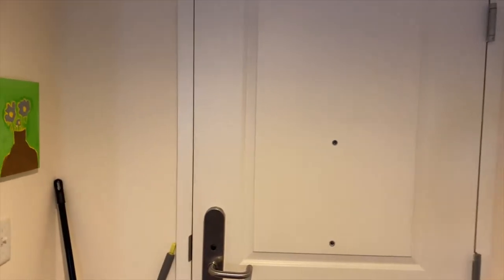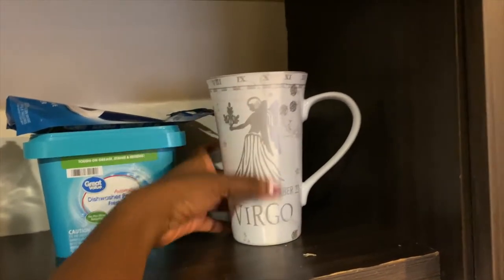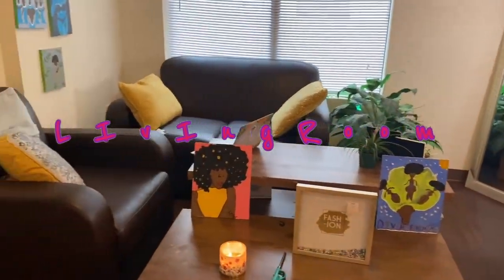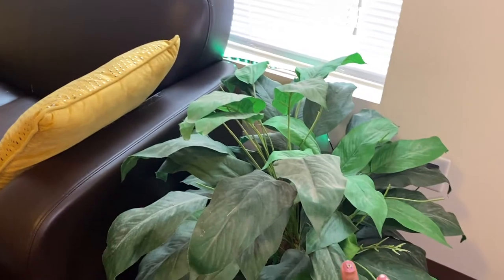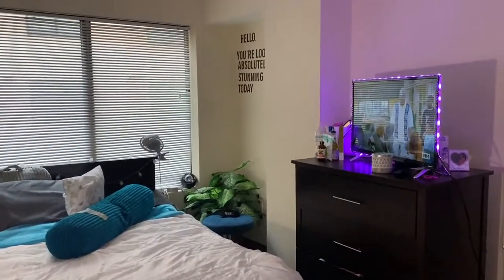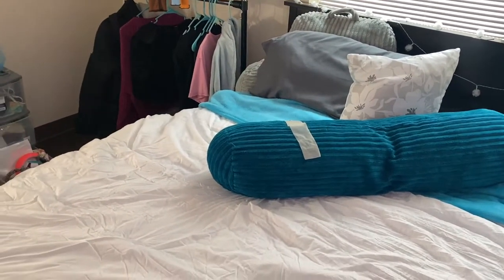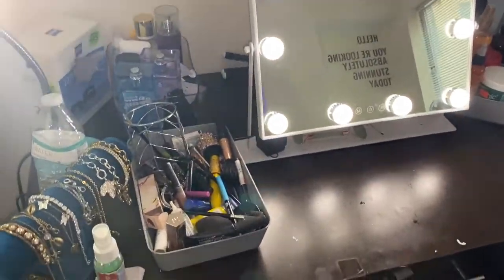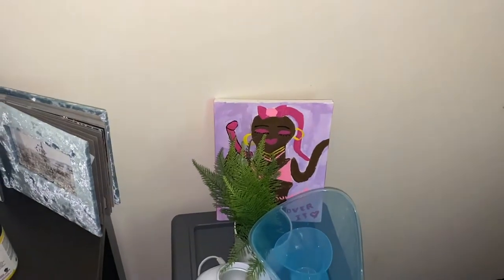Updated College Apartment Tour (Georgia State University)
Hi guys here is a updated apartment tour of  One 12 Courtland at Georgia State University ( located in downtown Atlanta )